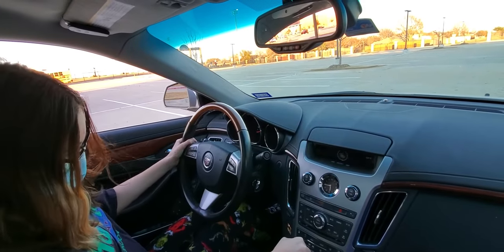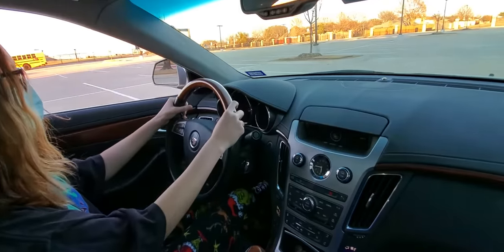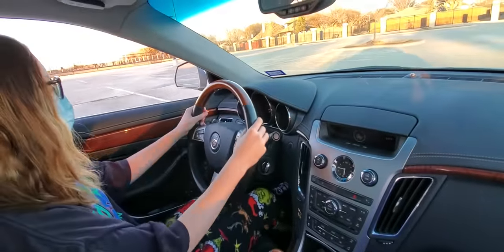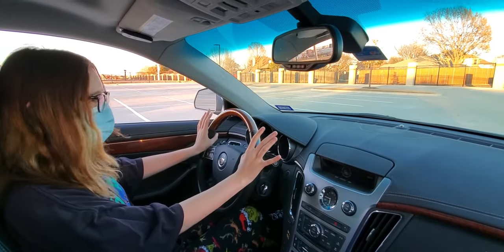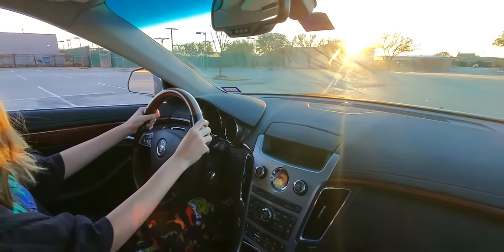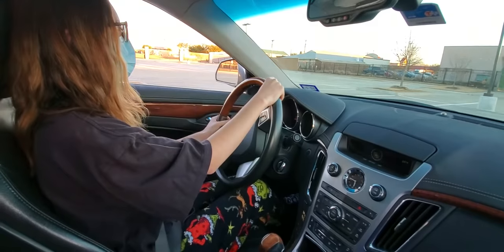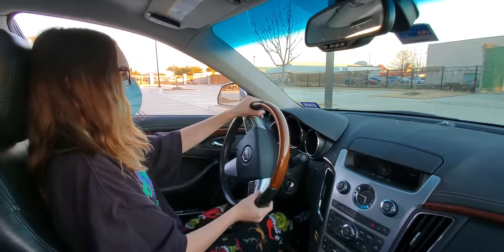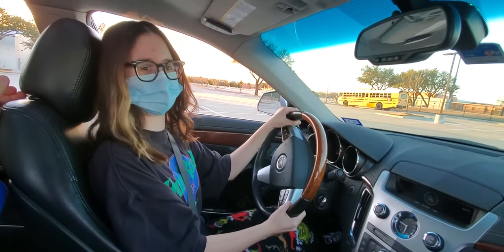First Time Behind the Wheel - 14 Year Old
First driving lesson in the Cadillac